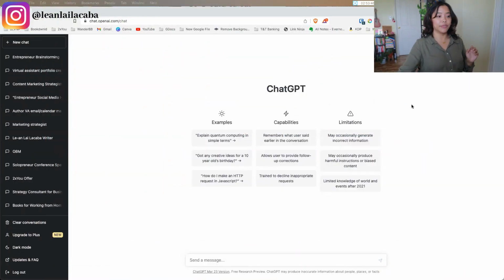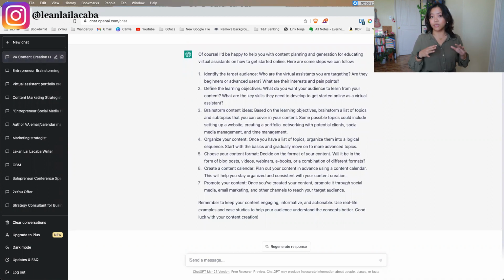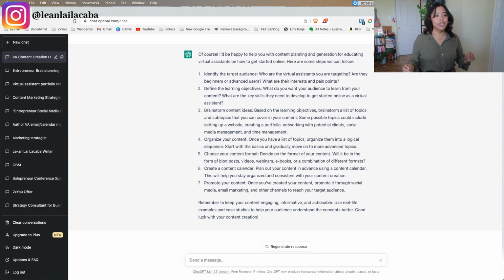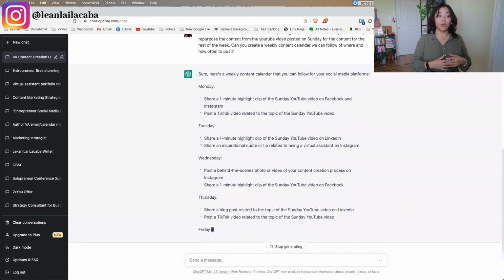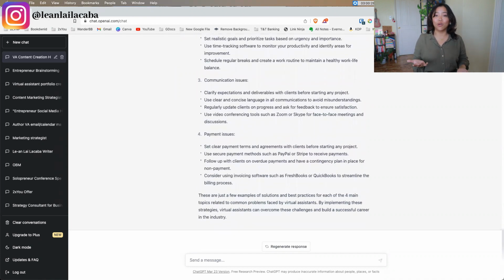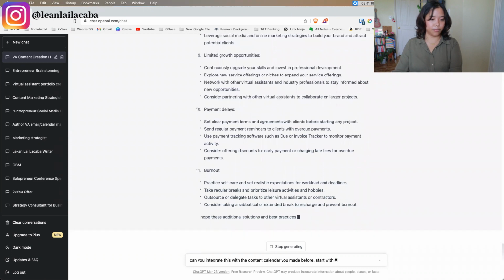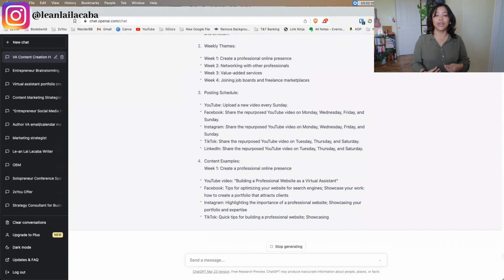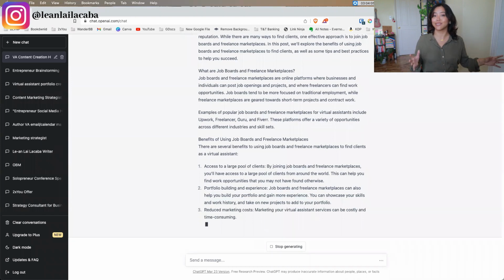How To Use ChatGPT For Content Creation As A Virtual Assistant | 10+ ChatGPT Prompts For Content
If you're creating content as a virtual assistant, ChatGPT can be your ultimate tool.

In this video, I will walk you through the prompts and the process on how to use ChatGPT for creating content for your client, or for yourself.

Timestamps:
00:00 - Intro
1:46 - Introduce Yourself
2:55 - Generate Content Calendar
4:33 - Create Years Worth Of Content
7:21 - Create Content Strategy
8:06 - Create YouTube Scripts
8:42 - Write a Blog Post
9:26 - Repurpose Content For Other Platforms
10:29 - Rewrite Content
11:09 - Create Newsletter Series
11:48 - Get Optimization Strategy
12:12 - Create a System For You
12:42 - Create Processes
13:27 - Outro